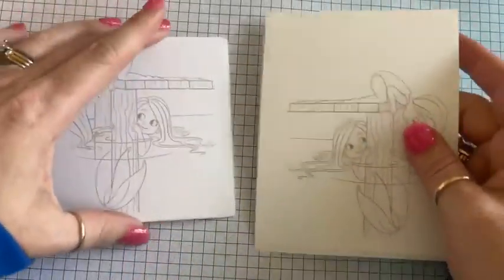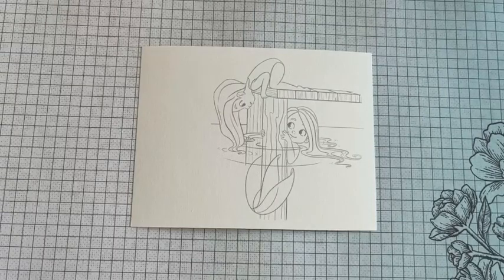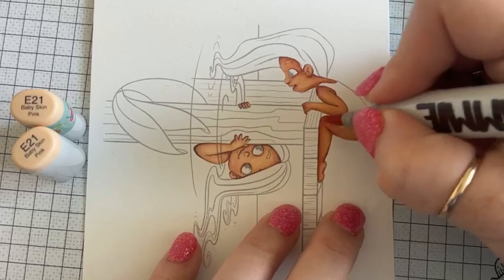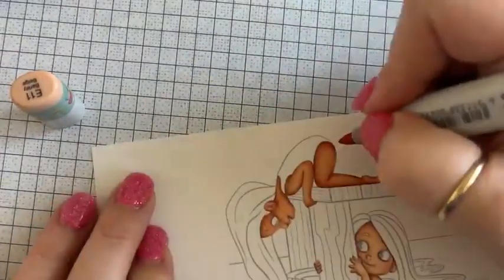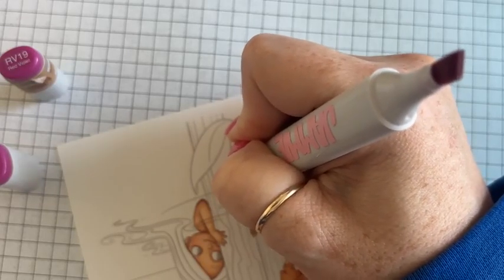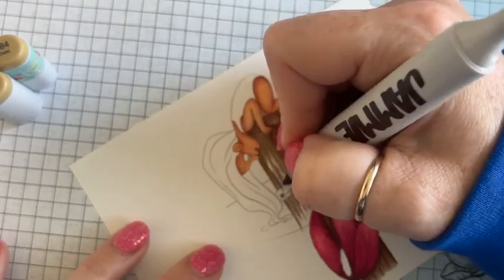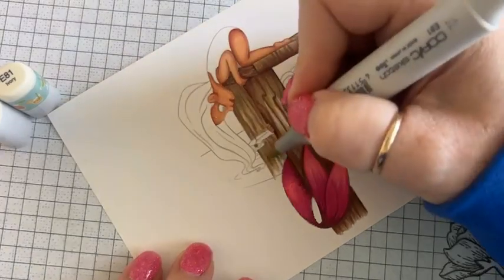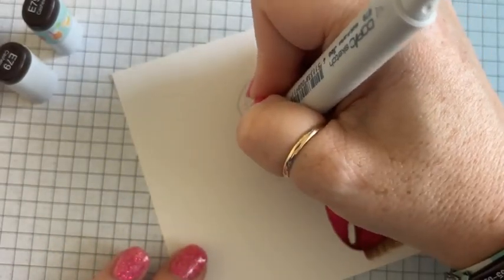Todays feature is this cute Digital Image from Sweet November Stamps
I saw this adorable little image from Sweet November stamps and knew I wanted to color it live for you all.  So we are going to do a 2 part series where we color the girls first, then the background in video 2.  At the end, I'll be giving the card away to one lucky winner.  Hooray! Enjoy watching these curious cuties come to life.